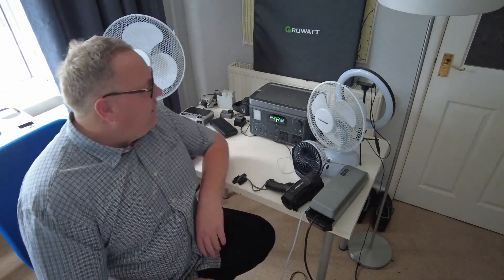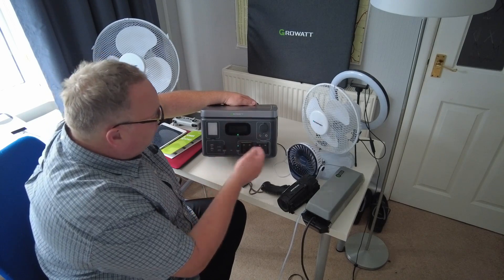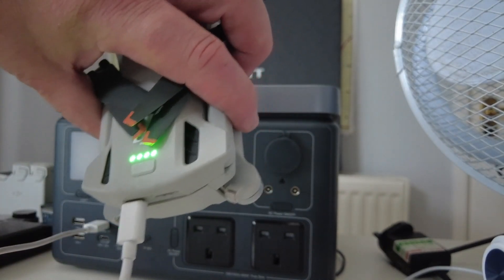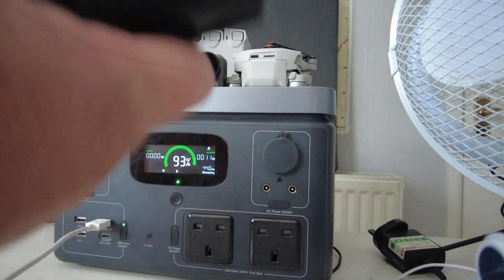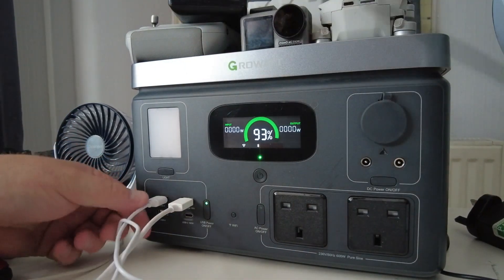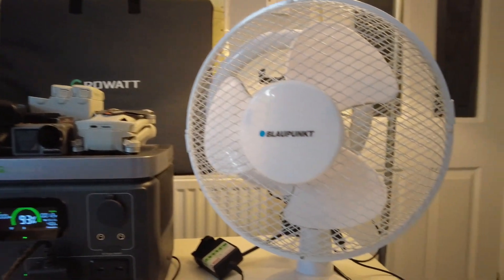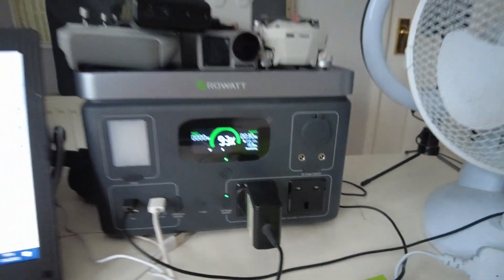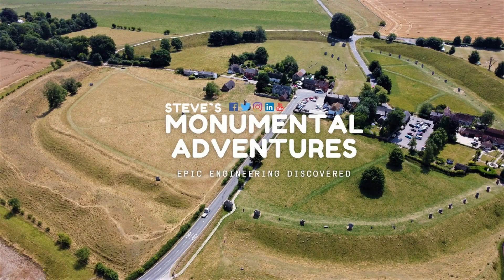Putting the New Growatt UK Vita 550 to the Ultimate Tech Test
Introducing the Growatt Vita 550 - the latest addition to the UK market this summer of 2023. At Steve's monumental adventure, we conducted a thorough test on this portable power station, focusing on two key aspects:

1. What devices can the Vita 550 power?
2. How does it perform when pushed to the limits?

We tested the Vita 550 on a vast range of tech devices, including drones and laptops, to give it the ultimate tech test. The Vita 550 boasts several impressive features, including:

- 538Wh Capacity & 600W Output
- Wall Charge in 1.6 Hours, 240W Solar Charge in 2.5 Hours
- Watt+ Up To 1050W - Drive a wider range of devices beyond 600W with the Watt+ feature
- Up to 11 outlets to power most of your devices
- Easy & Remote Control via App